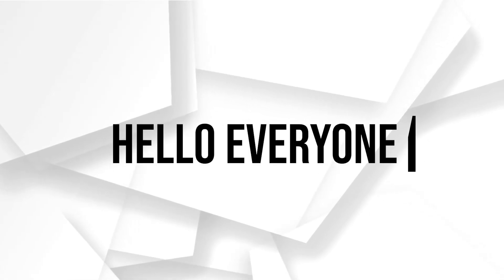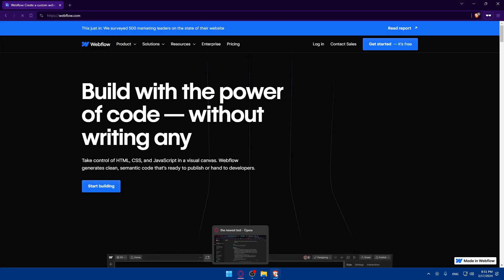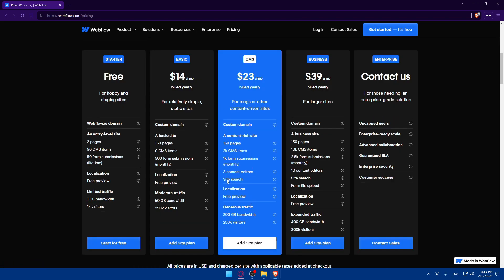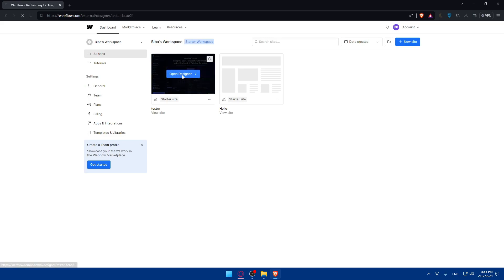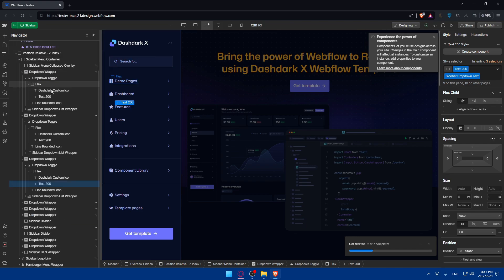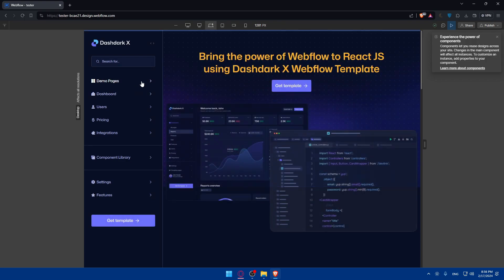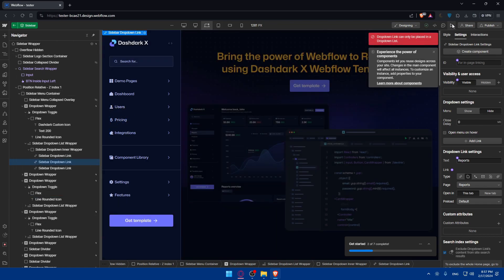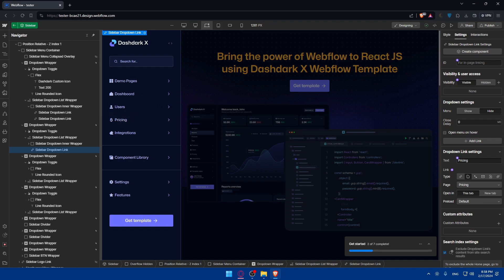How To Edit Drop Down Menu in Webflow 2024! (Full Tutorial)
Today we talk about edit drop down menu in webflow,webflow,content management system,webflow tutorial